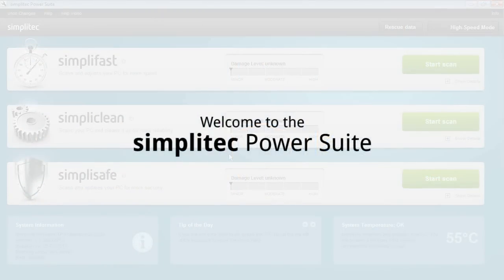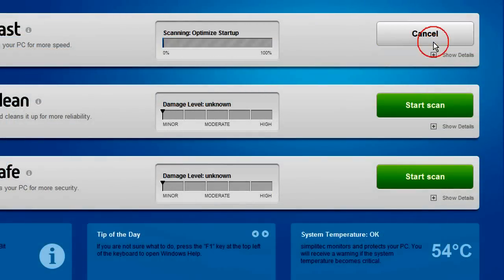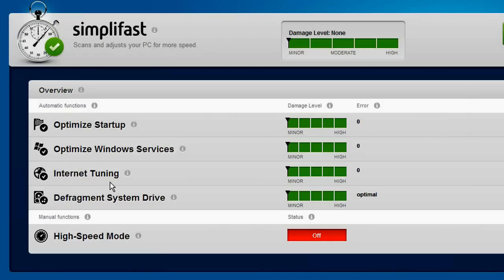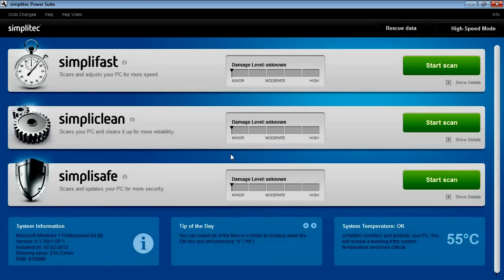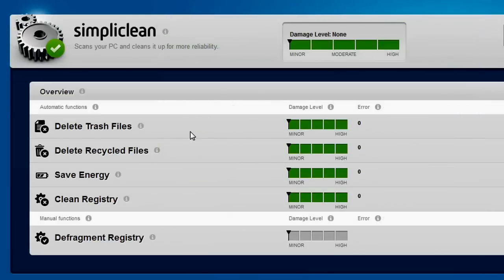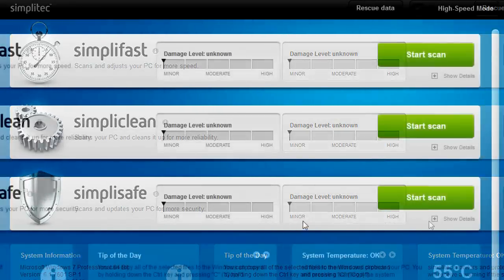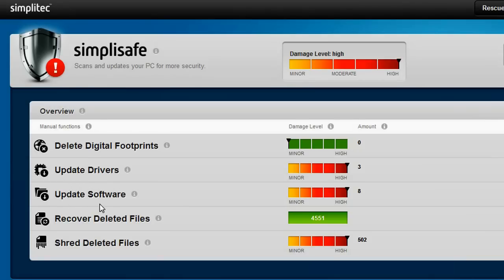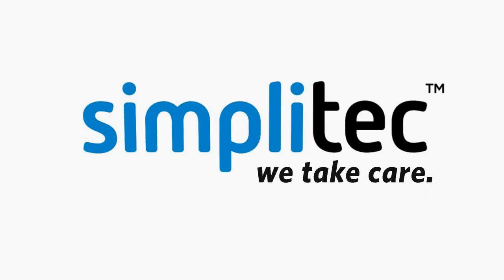simplitec power suite tutorial (english)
simplitec Power Suite
The perfect solution for quickly, easily and effectively solving all of your PC problems.
Power Suite combines all of the powerful functions from simplifast, simpliclean and simplisafe into one high-performance package.